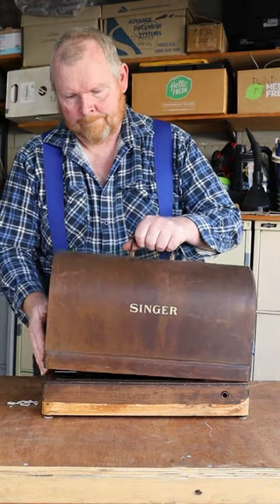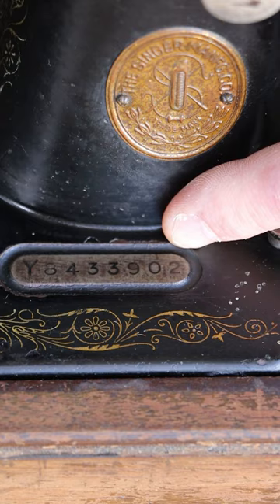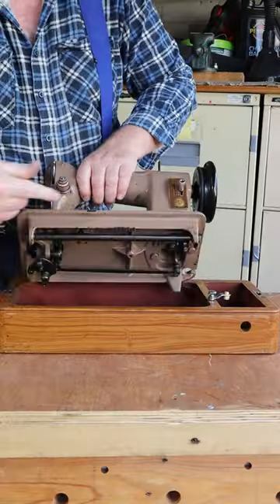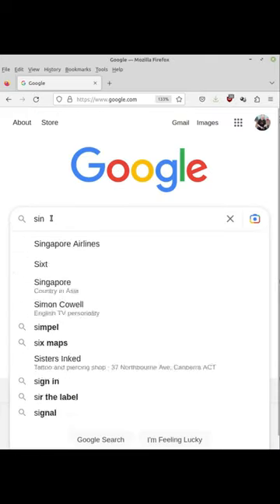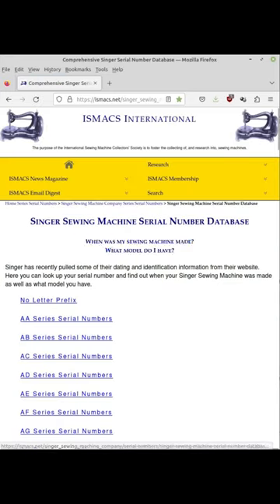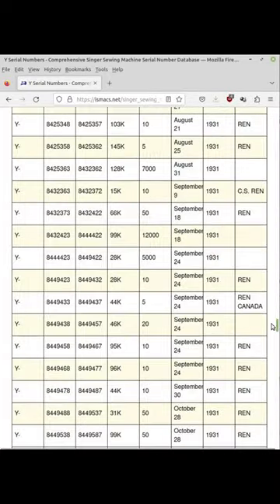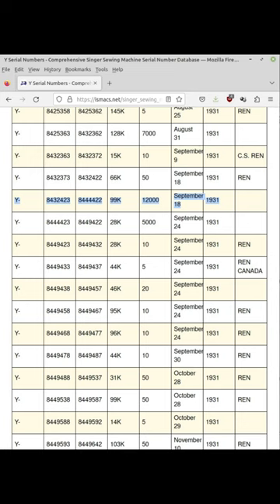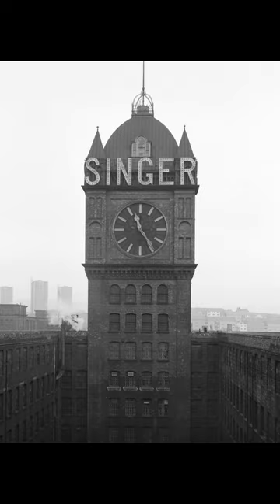How old is my vintage Singer sewing machine?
How to find the serial number on your vintage Singer sewing machine, then use the number to check its details.

00:00 Find the serial number
00:18 Look up the number
00:41 1931 Singer 99K